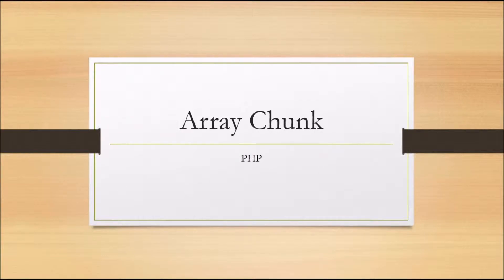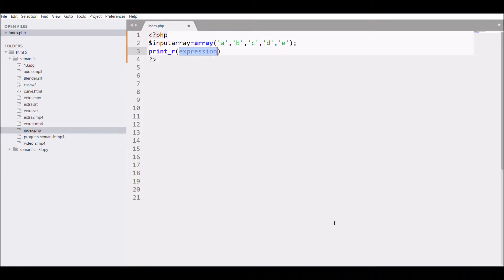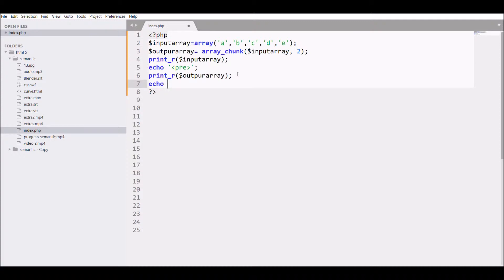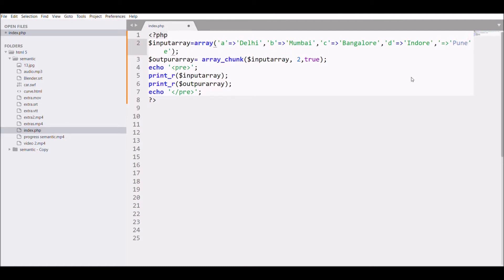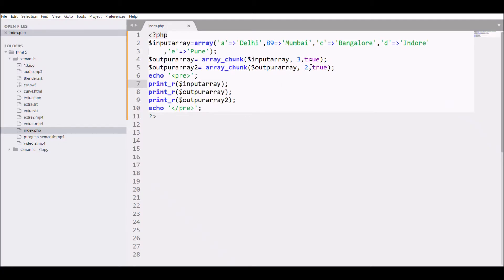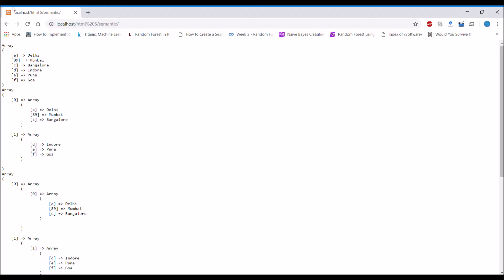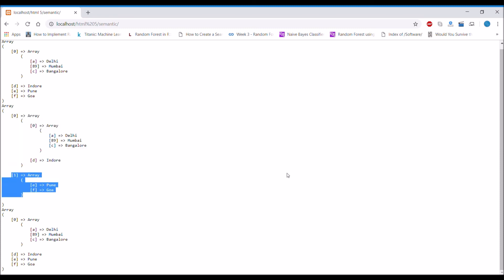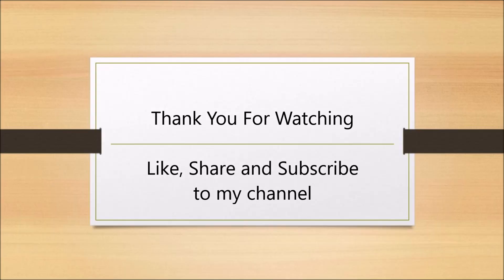Array chunk Function | array_chunk(array,size,preserve_key) | Array functions in PHP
Array chunk Function | Array functions in PHP

Split an array into chunks.

Divide an array into fixed no of blocks.

The array_chunk() function splits an array into chunks of new arrays.
array_chunk(array,size,preserve_key);

array Required. Specifies the array to use
size         Required. An integer that specifies the size of each chunk
preserve_key   Optional. Possible values:
                                true - Preserves the keys
                                false - Default. Reindexes the chunk numerically

Rollback using call_user_func_array() and array_merge

For more detail:
call_user_func_array